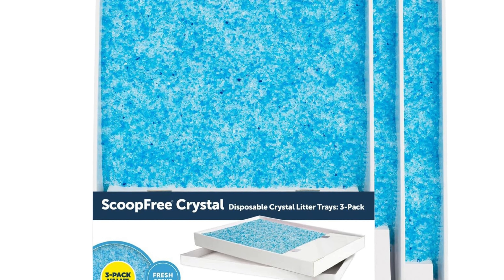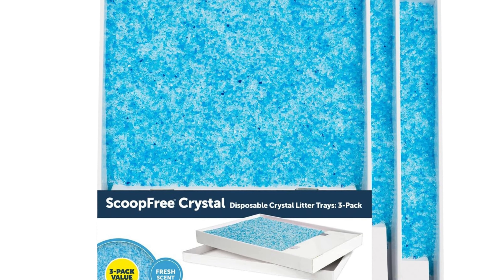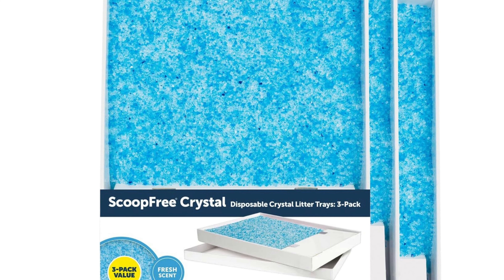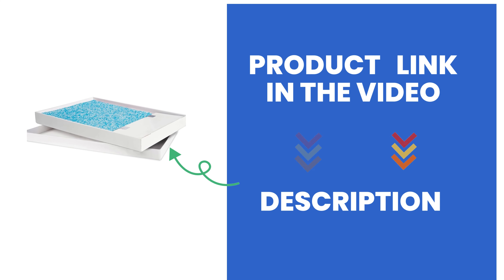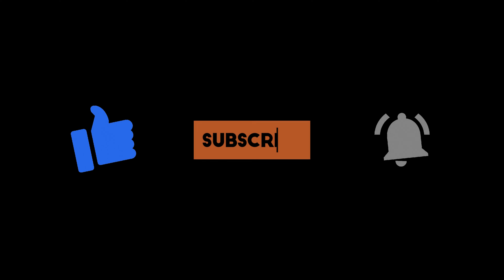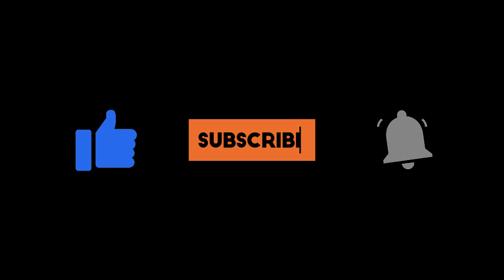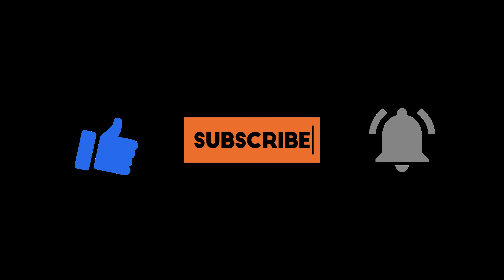Cleaner, Fresher, Longer: Pet Safe Scoop Free Crystal Litter Tray Refills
Feature 1: Superior Odor Control

Narrator: Say goodbye to unpleasant odors with the Pet Safe Scoop Free Crystal Litter Tray Refills. The premium crystal litter effectively absorbs moisture and locks away odors, keeping your home smelling clean and fresh.

Feature 2: Long-lasting Performance

Narrator: Designed for long-lasting performance, these refills contain high-quality crystal litter that lasts up to five times longer than traditional clay litter, reducing the frequency of litter changes.

Feature 3: Easy Installation

Narrator: Installing the Pet Safe Scoop Free Crystal Litter Tray Refills is quick and effortless. Simply slide the refill into your Scoop Free Litter Box, and you're ready to go - no scooping or measuring required.

Feature 4: Low Maintenance

Narrator: Enjoy hassle-free litter box maintenance with these convenient refills. The Scoop Free system automatically rakes away waste, leaving behind a clean surface for your cat to use.

Feature 5: Dust-Free Formula

Narrator: Say goodbye to dusty paw prints with the Pet Safe Scoop Free Crystal Litter Tray Refills. The dust-free formula ensures a mess-free environment for both you and your feline friend.

Feature 6: Non-Clumping

Narrator: Unlike traditional clay litter, these refills feature a non-clumping formula, making litter box maintenance even easier. Simply remove the entire tray when it's time for a refill - no scraping or scooping necessary.

Feature 7: Cat-Friendly Design

Narrator: Designed with your cat's comfort in mind, the Pet Safe Scoop Free Crystal Litter Tray Refills provide a comfortable and hygienic bathroom experience for your furry friend.

Feature 8: Environmentally Friendly

Narrator: Reduce your environmental footprint with these eco-friendly refills. The recyclable packaging ensures that you can enjoy a clean litter box while also being kind to the planet.

Narrator: Experience the convenience and innovation of the Pet Safe Scoop Free Crystal Litter Tray Refills for yourself and say hello to a cleaner, fresher litter box experience for you and your cat.

🕒 Timestamps
0:11: Intro
11:24: Overview
24:36: Superior Odor Control
36:48: Easy Installation
48: 59: Long-lasting Performance
59:1:10:Low Maintenance
1:10:1:21: Dust-Free Formula
1:21:1:34: Non-Clumping
1:34:1:44: Cat-Friendly Design
1:44:1:54: Environmentally Friendly
1:54:2:05:Conclusion
2:05:2:13:Outro